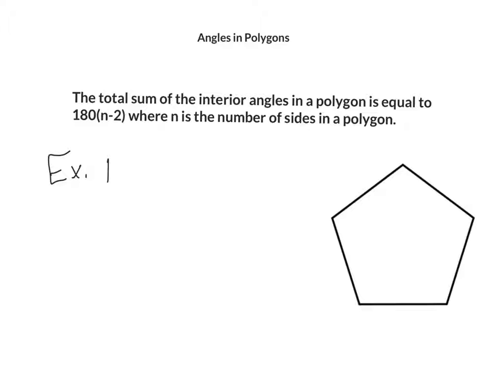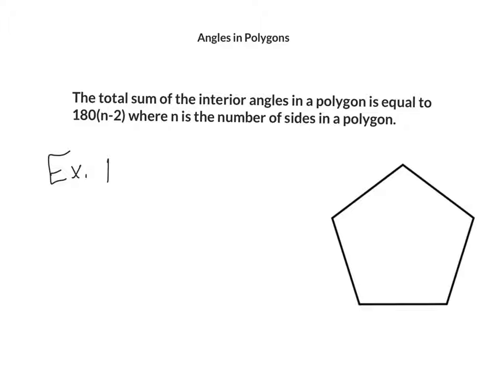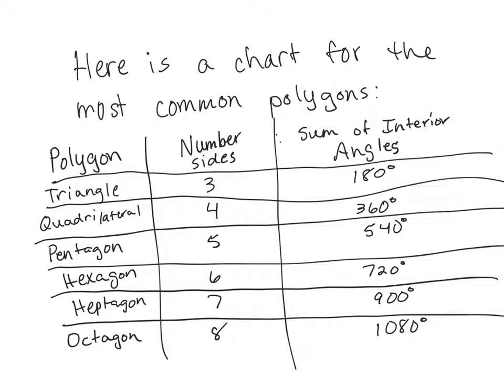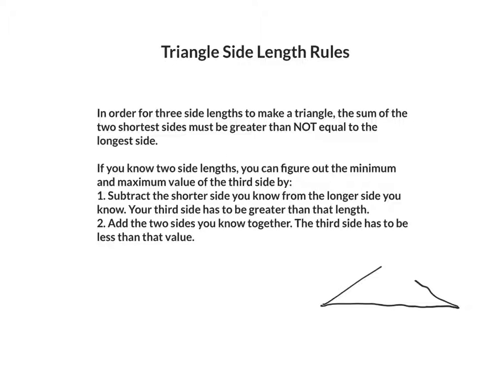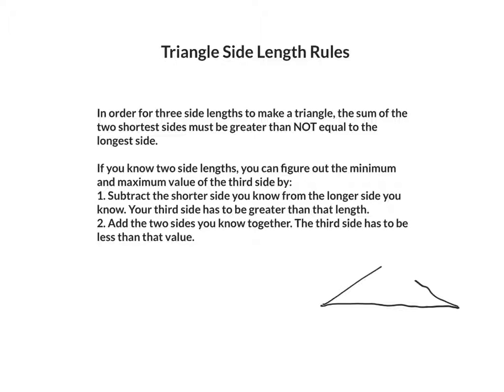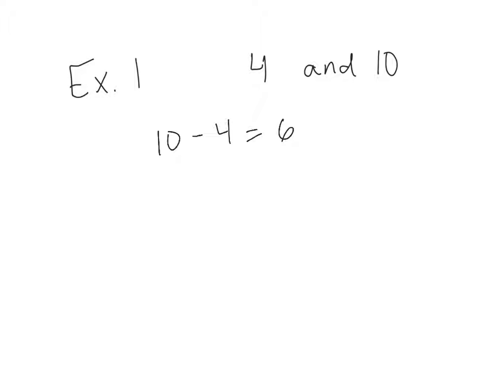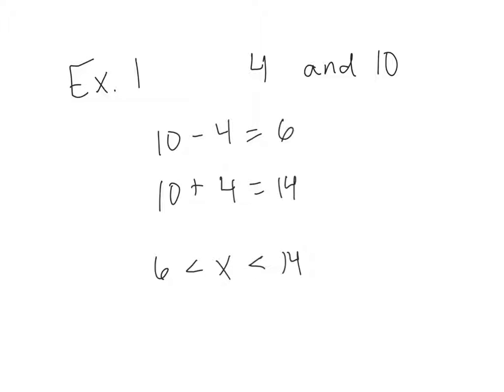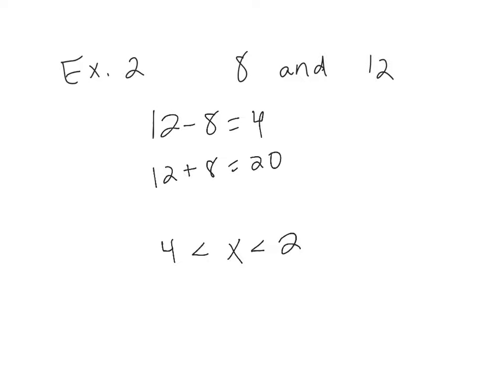Angles in Polygons and Triangle Side Length Rules